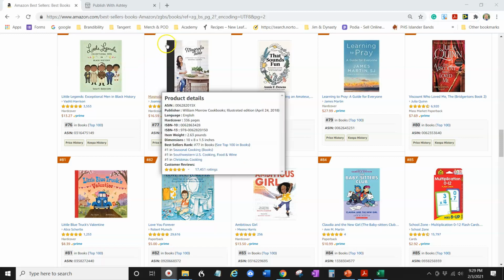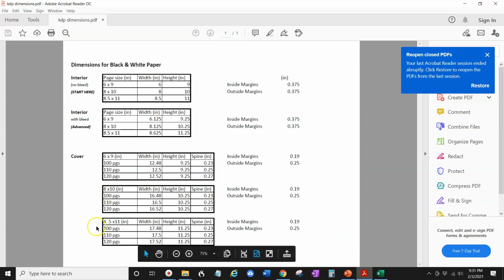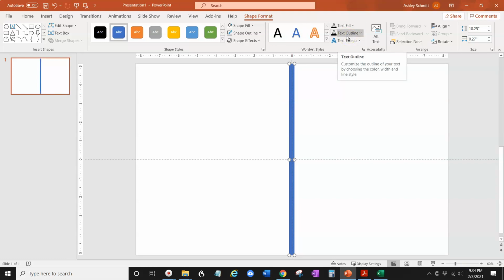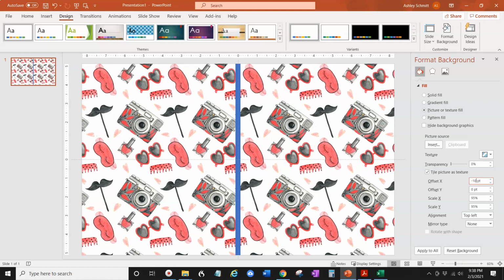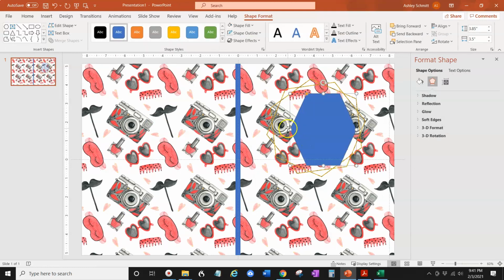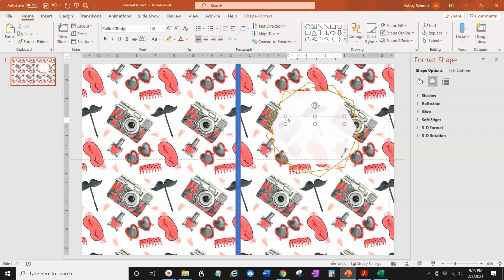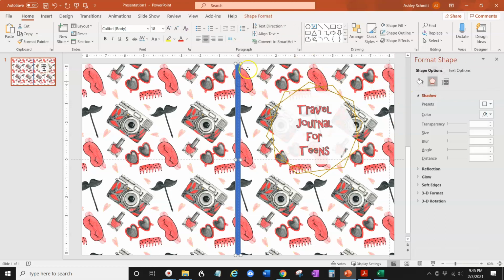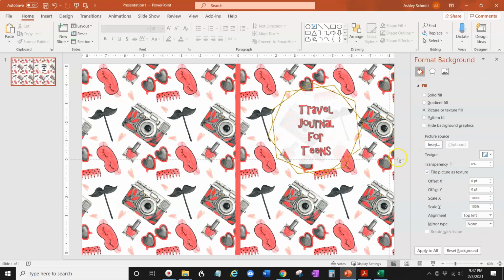How to Create KDP Book Covers Part 4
And make sure to join my VIP club to get 365+ Low Content Book ideas for FREE!

Make sure to check this out. I did a free planner challenge for Q4 and it is really great!!! Look for the units tab to see the whole course!